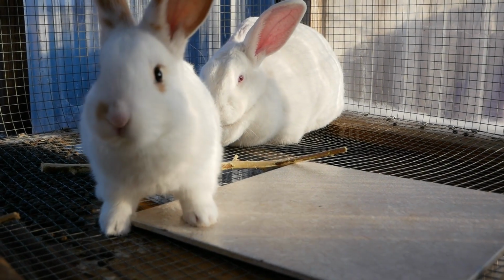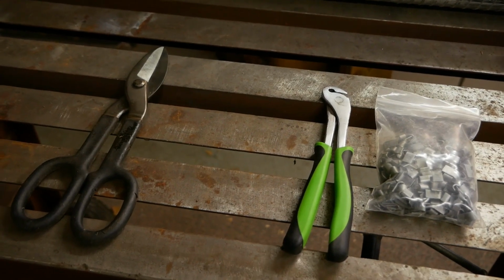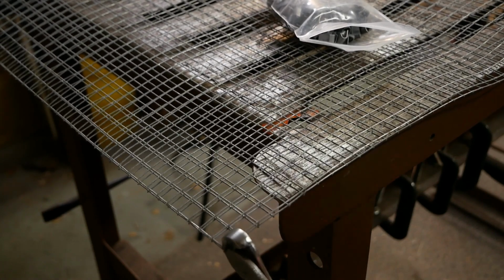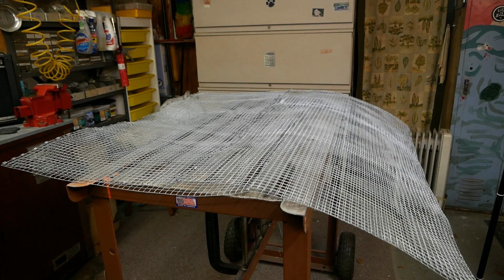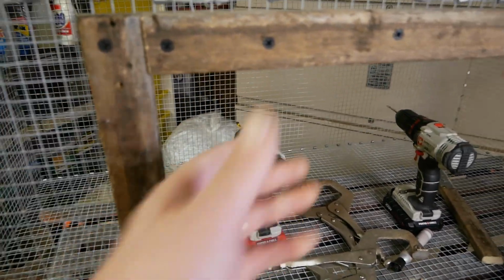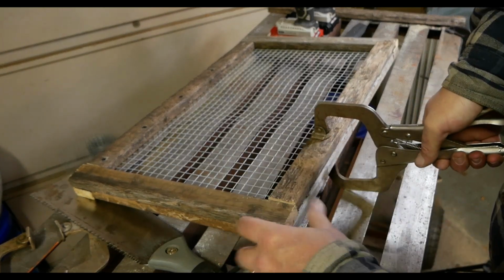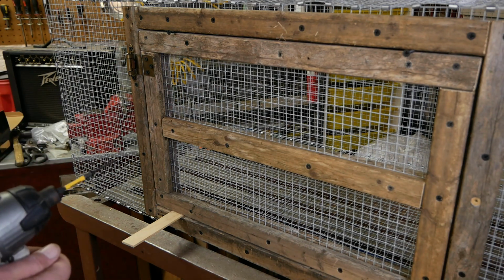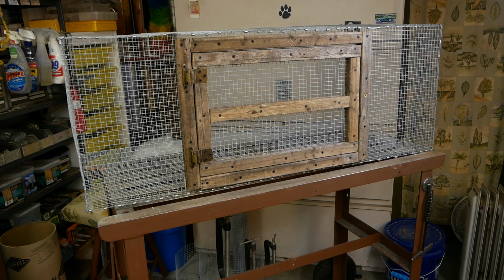How To Build a Wire Rabbit Cage - With Improved Door Design!